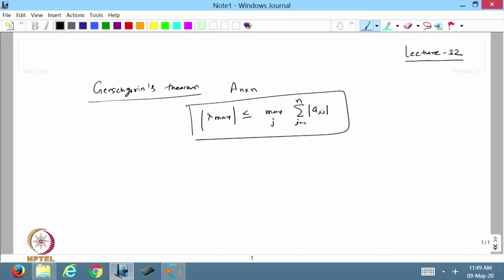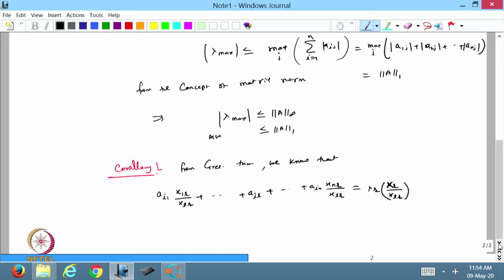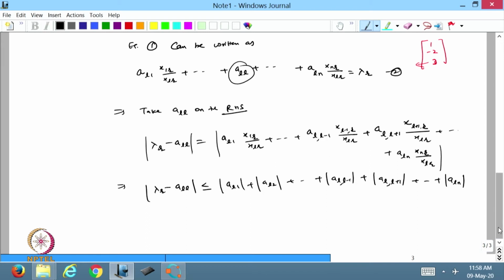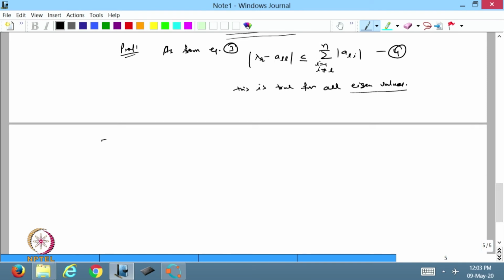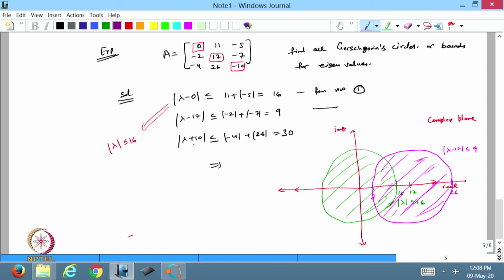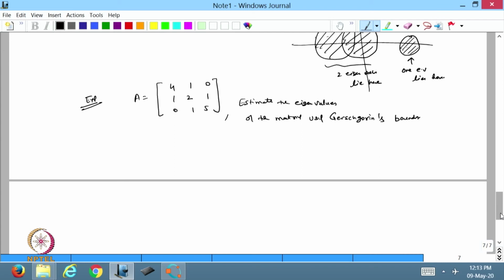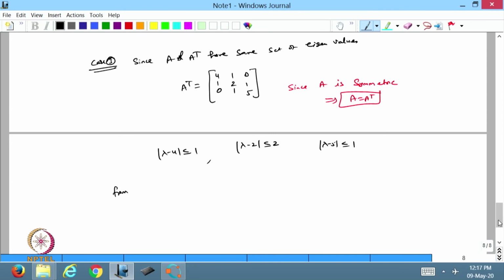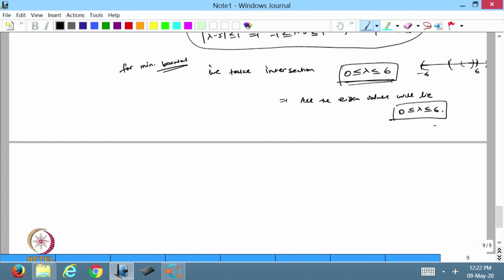Gershgorin Circle Theorem for Estimating Eigenvalues of a Matrix